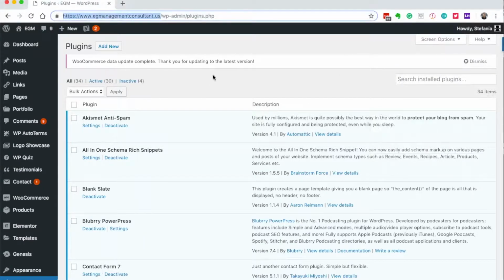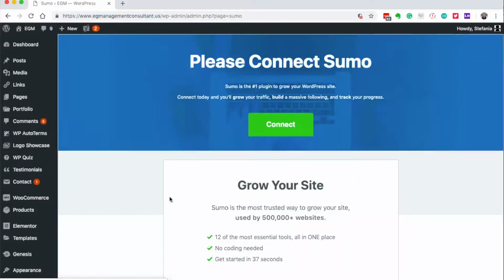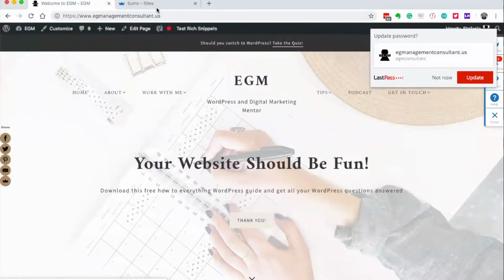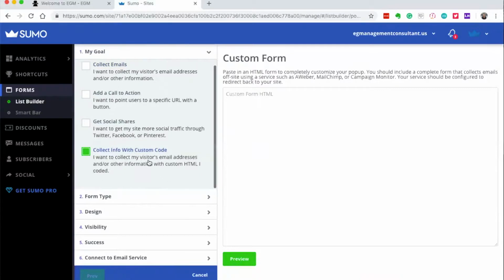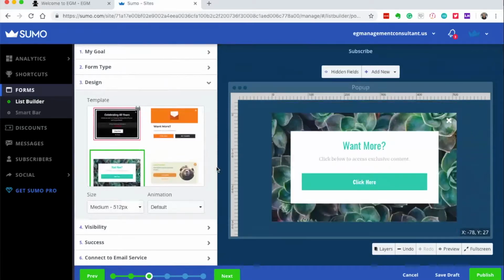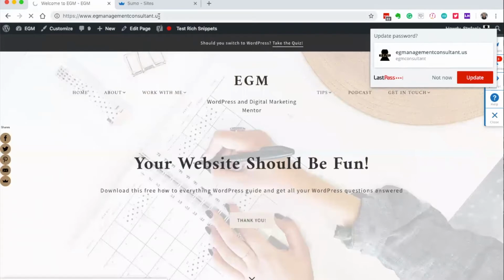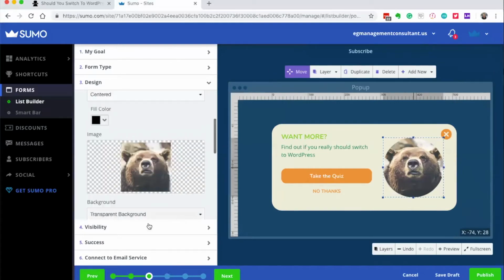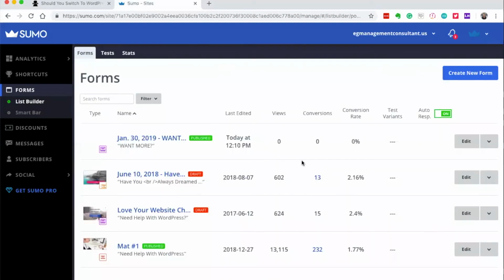How to make a pop up for your website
There is a great debate in the world. Everyone hates popups on websites, but what they don’t tell you is how great they work. Some people feel that adding a pop up to their website will upset their readers and decide not to do one. Others are really serious about converting their website viewers into customers and absolutely love them. But every website is different. So, should you add a pop up to your website?

When not to add a pop up to your website
Do you have an opt in for your website? If you don’t, this is a good indicator you may not need one. In this case, you can probably also pass on the pop up. Do you feel deep down that a pop up is absolutely the last thing that your audience wants to see on your website? In this case, you most definitely should not add a pop up.

When to add a pop up to your website
Pop ups are an amazing way to get more conversions on your website. What does that mean? It means taking your customer on a journey. From seeing your social media posts to reading your blog post to signing up to your opt in (this is where the pop up comes in) to your thank you page offer to your welcome series to joining your facebook group and finally, becoming a part of your customer community. That’s a long road for them to be taking. A pop up can help facilitate that experience for them.

How do you add a pop up?
I use the plugin sumo for my pop up. In this week’s video I am showing you how to install the plugin and set up your pop up. You can also decide if you want a pop up, welcome mat, slide in, or any of the other crazy names they have.

Thinking about switching to WordPress? Take this quiz to find out if you really should switch!

Need to ask a question? Join our free Love Your Website Facebook Group and get all your questions answered.